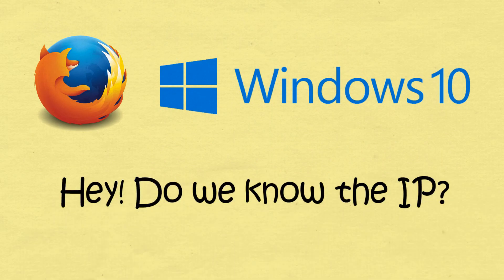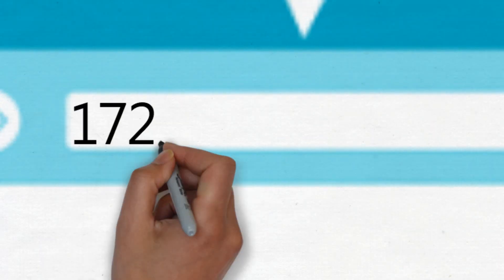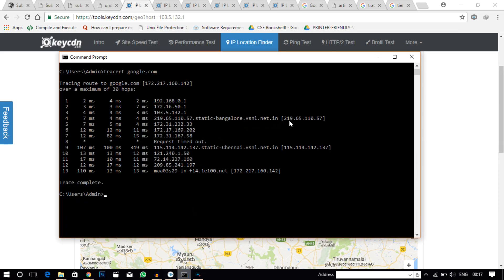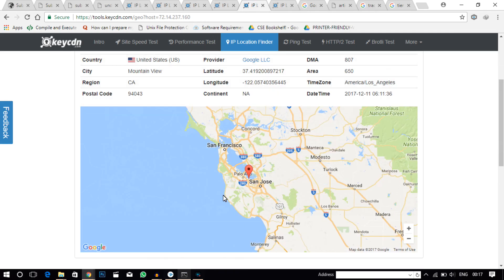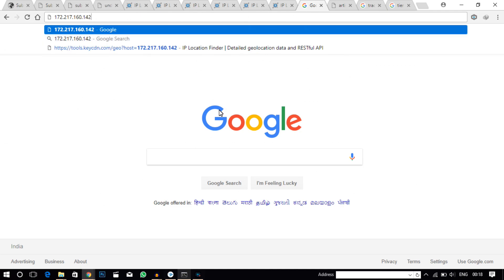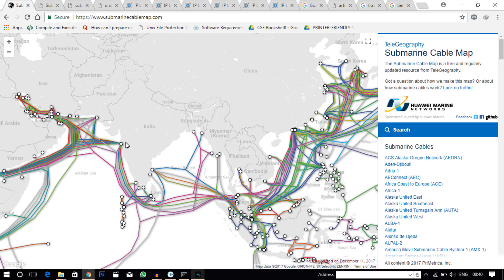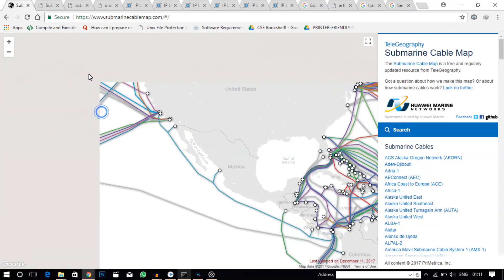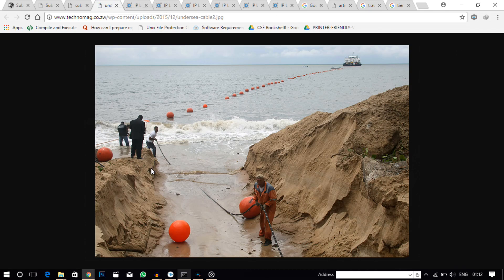What happens when you type google.com in your web browser and hit enter?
Hi!
In this video I have explained about what happens when you make a request to visit a website. My explanation covers tracing the data packet path from source to destination, use of optical fiber cables (also called submarine fiber cables), services provided by tier 1 and tier 2 companies and some animated explanation on IP Addresses in the beginning.

Queries Solved:
1. How Internet Works ?
2. Internet working using cables
3. Optical Fiber & Submarine Cables Map
4. Working of data packets
5. Wide area network working in details
6. Internet Service Provider in India: BBNL, Reliance JIO, Tata
     Communication, Idea, Vodafone, Bharti Airtel, Tikona.

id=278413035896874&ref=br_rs